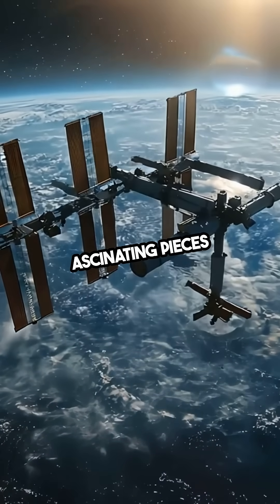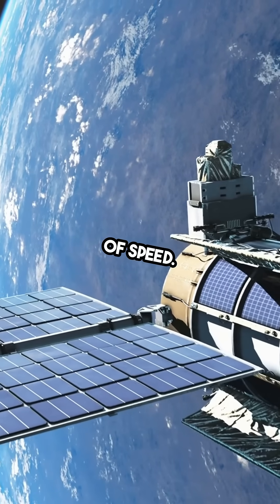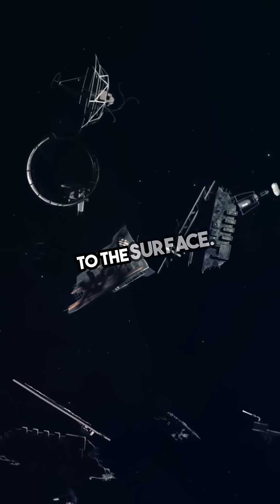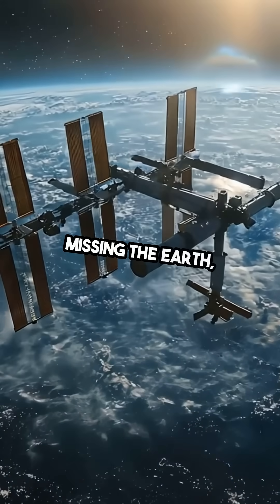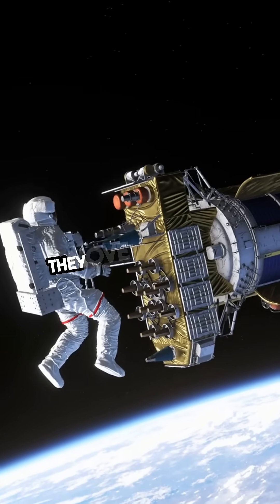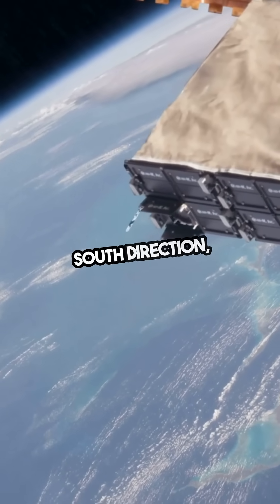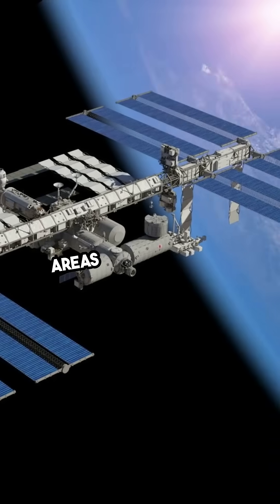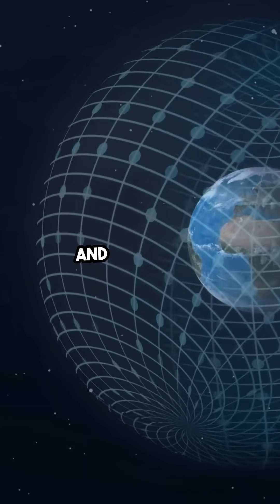Why Satellites Don’t Fall (Even Though They Should!)🧐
Facts That Stick – Quick and Slick
"Speedy Facts. Smart Minds."